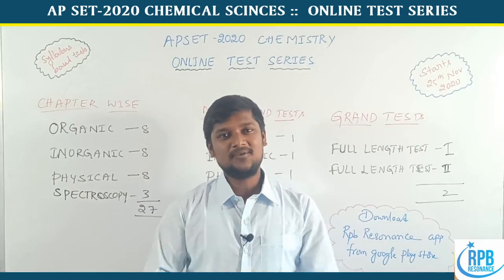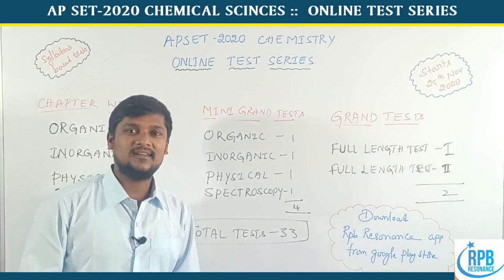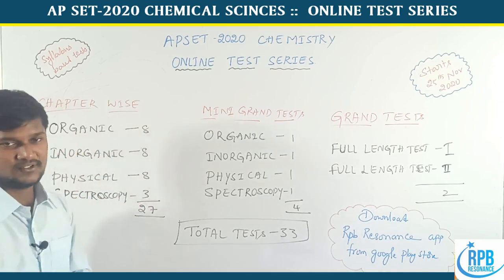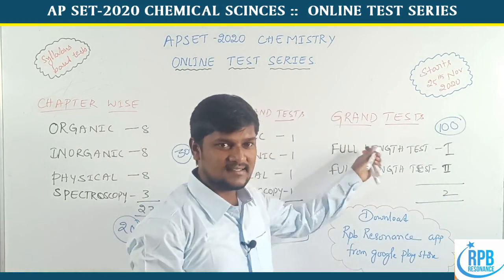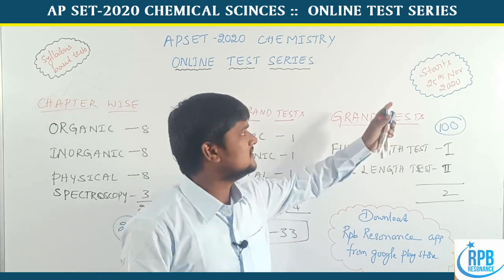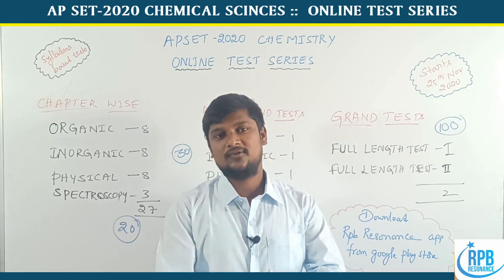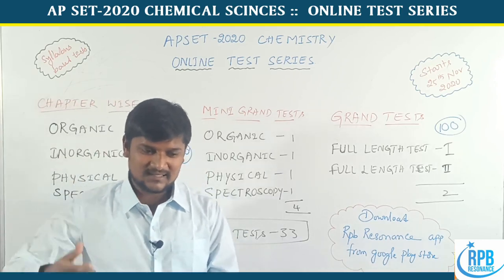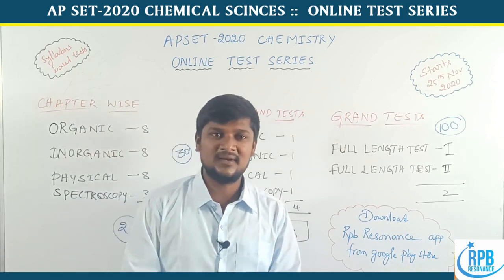APSET - 2020 CHEMISTRY ONLINE TEST SERIES l APSET CHEMICAL SCIENCES TEST SERIES l Rpb Resonance